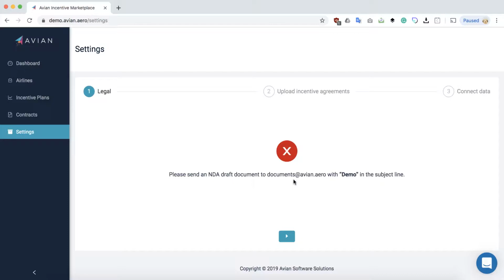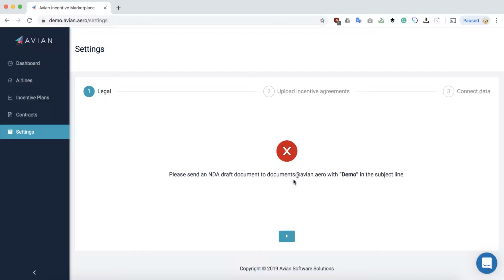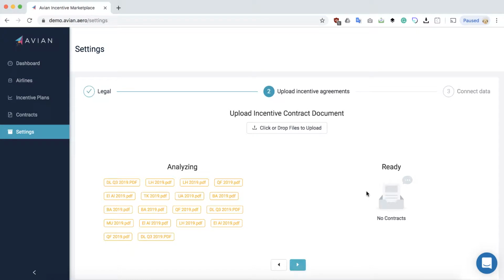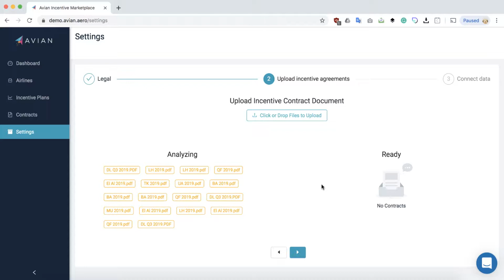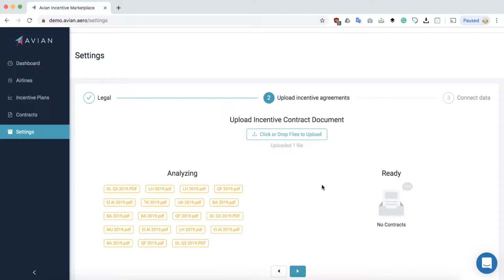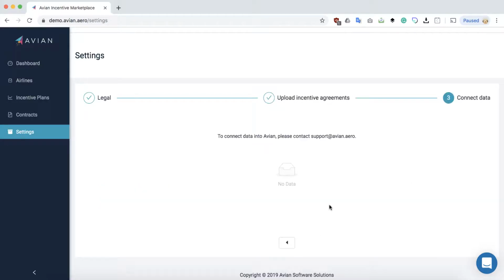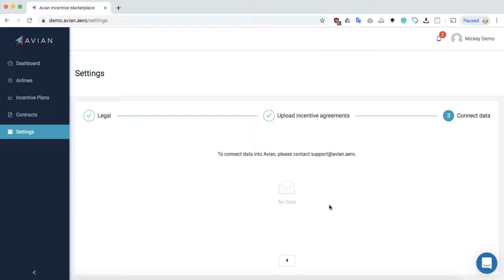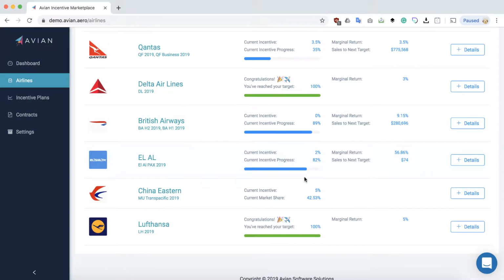Avian - Airline Back-end Agreement Management On-boarding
This video explains the on-boarding process of Avian to analyze up-front and back-end agreements for TMC, OTAs and Consolidators on-line.